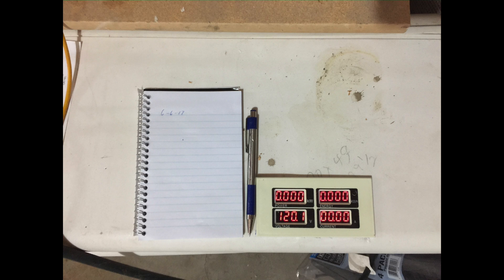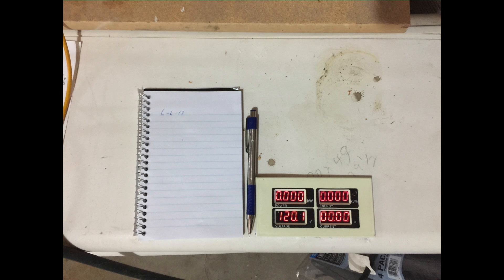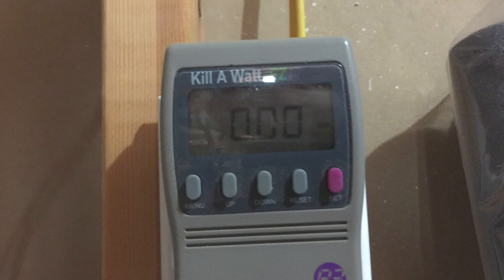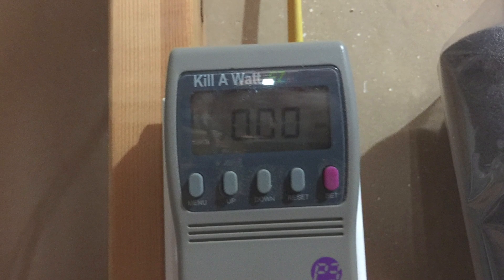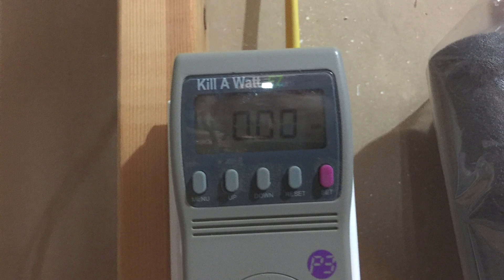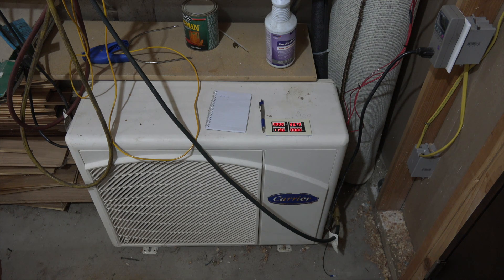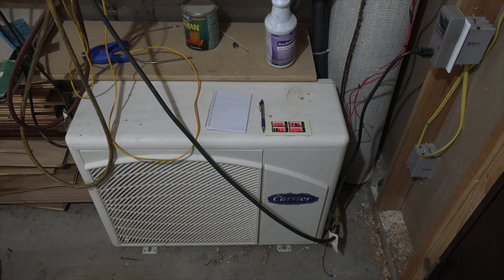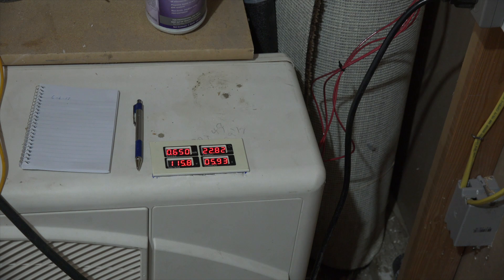Cold plus test #1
This one starts a test of the cold plus additive in an split system A/C.   This video is part of the heating and cooling series of training videos made to accompany my websites to pass on what I have learned in many years of service and repair. If you have suggestions or comments they are welcome.